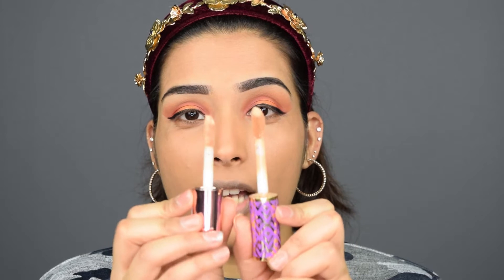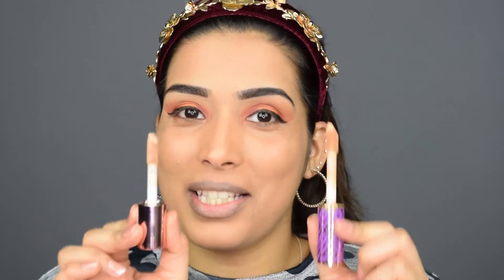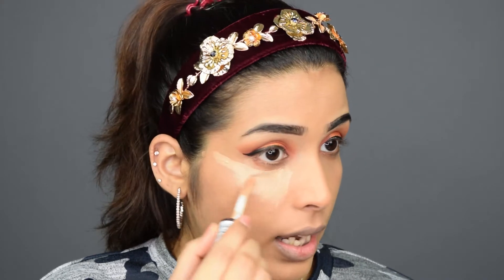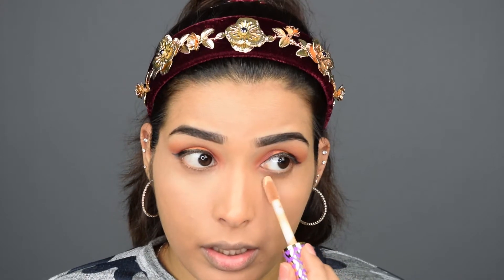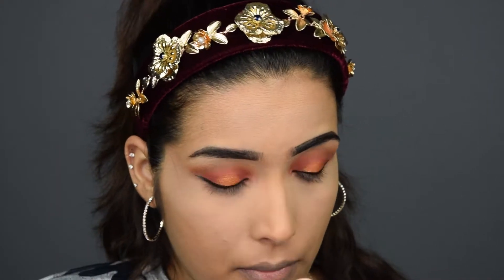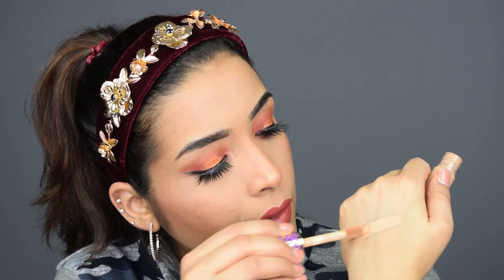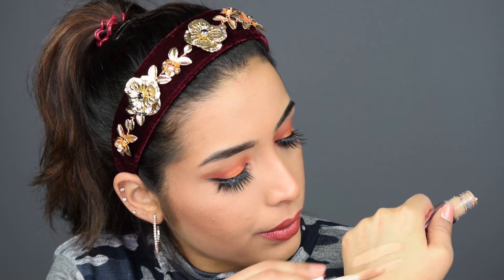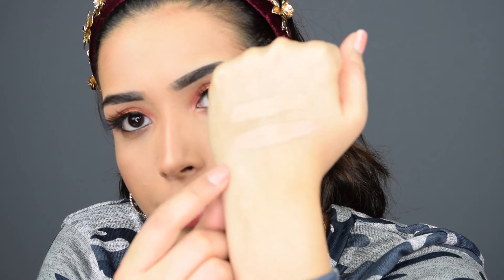MAKEUP REVOLUTION CONCEALER VS TARTE SHAPE TAPE REVIEW II SWATCHES II FIRST IMPRESSION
Hello Loves!!

I've tried out 2 different Makeup revolution concealer shades for  highlighting and contouring.

Shades that I have used are C10 and C14.

Everything mentioned in this video was purchased with my own money. All opinions are my own and honest. :)

And comment and request looks you would like to see!

Anjali